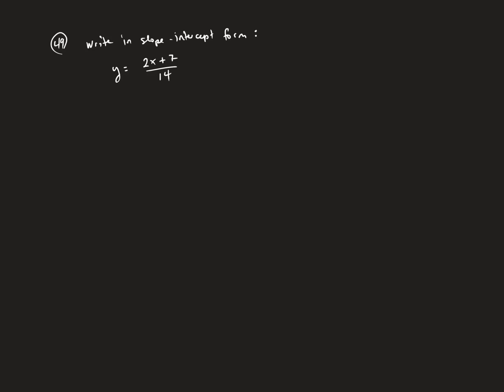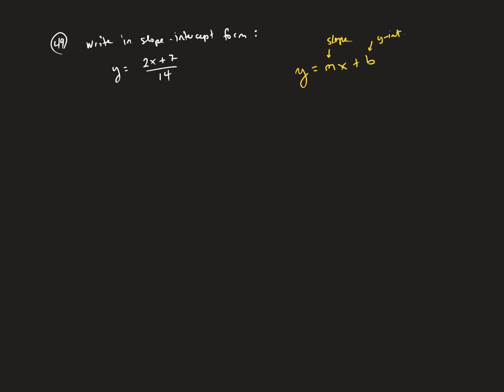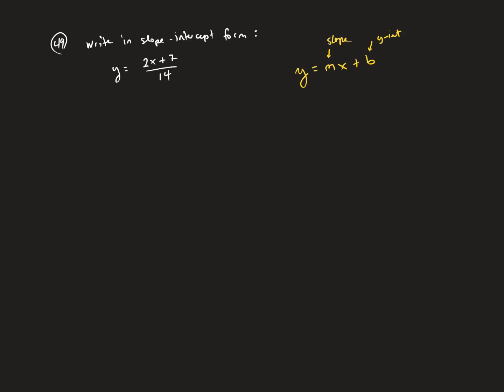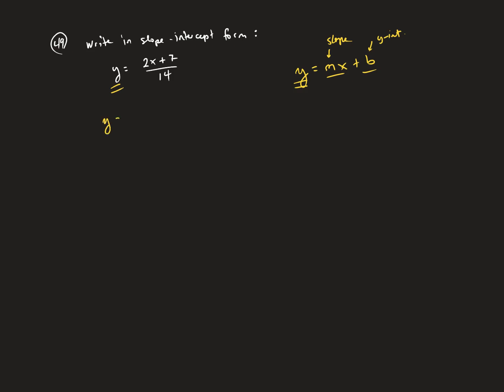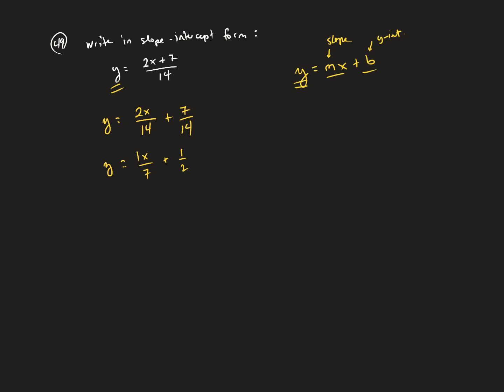AAII summer work 49.mp4